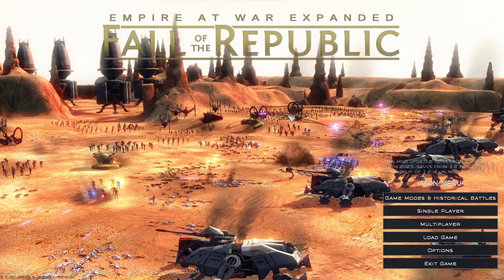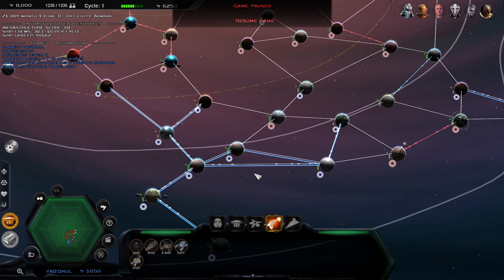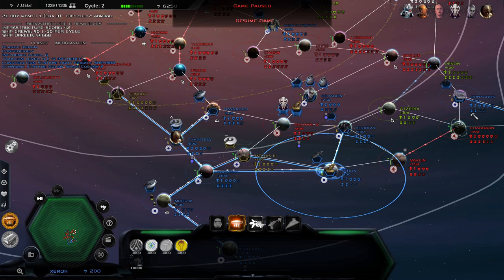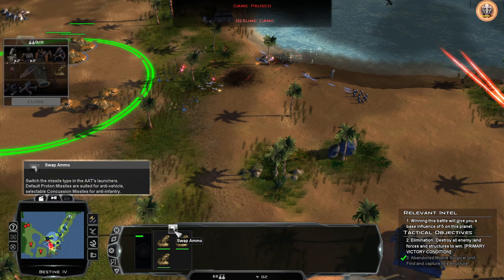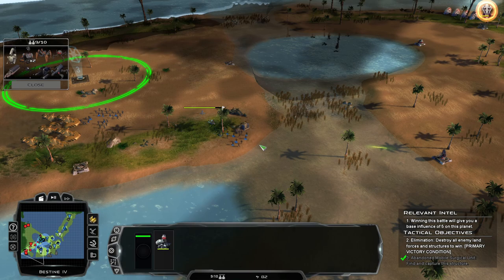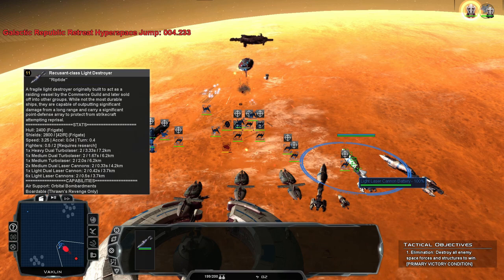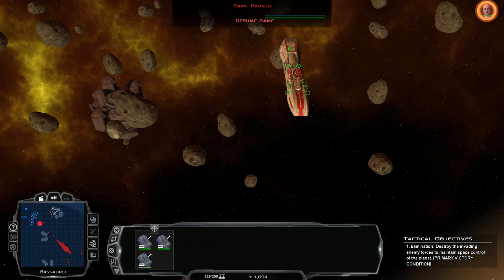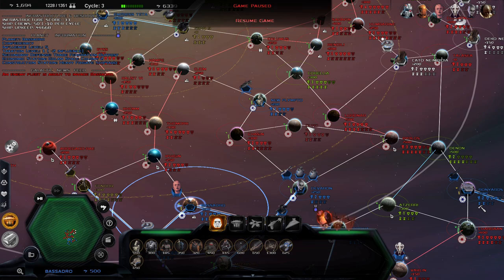Fall of the Republic Mod - Operation Durge's Lance! CIS Campaign- Ep1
In this Star Wars Empire at War, Fall of the Republic mod series, we’ll be playing the Operation Durge’s Lance story campaign as the CIS. The Fall of the Republic mod takes the classic RTS game Star Wars Empire at War Forces of Corruption and moves into the Clone Wars era. The Fall of the Republic mod also adds multiple new mechanics, story campaigns, and ship types. Fall of the Republic is one of the best total conversion mods out there for Star Wars Empire at War and takes the game to a whole new level. For this series, we’ll also be using the Shield Penetration Submod (link below).

Become a Knight of the King Follow on Twitch

00:00 Intro/Goals/Strategy
02:17 Story Campaign Introduction
10:52 General Grevious on the Attack!
16:23 Strategy/Galaxy Map
19:13 Send in the SUPERS!
42:53 Securing our Backline!
46:46 It's a Mandator SSD!

Empire at War Expanded, Fall of the Republic:
Palpatine's machinations and the decay of the Republic have brought the galaxy into the most destructive war it's ever seen. The Separatist droid armies threaten to overrun the Republic and no matter who comes out on top, the course of galactic history will be altered forever...

Playable Factions:
- Galactic Republic
- Confederacy of Independent Systems

Non-Playable Factions: (Aligned with the CIS or Republic)

- Galactic Republic Sector Forces
- Trade Federation
- Techno Union
- Commerce Guild
- Banking Clan

In Empire at War: Expanded, the traditional Empire at War tech level is traded for an era-based system that impacts different story events, factions, unit rosters and heroes are available, with the galaxy set up to recreate various conflicts within the Star Wars Legends lore. There are also new government mechanics where you can interact with other subfactions and story events in new ways, along with a planet loyalty system, giving extra income, unique units, and other bonuses at high levels, but with other negative effects if your member worlds become too unhappy with your leadership.